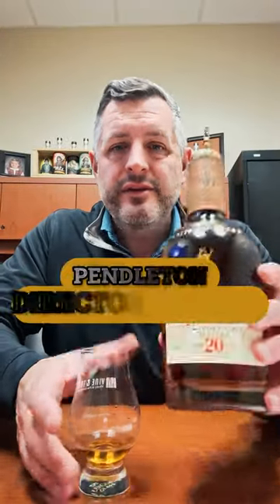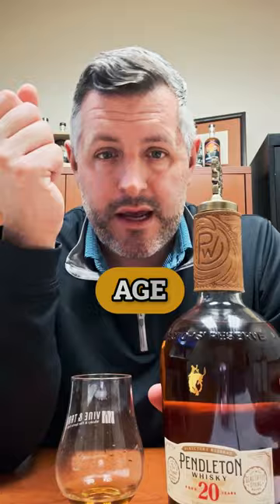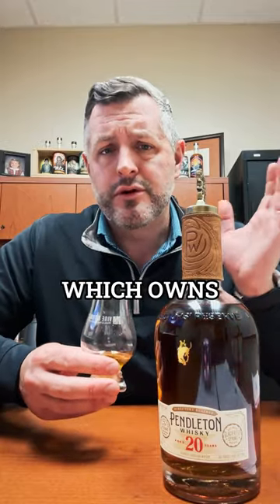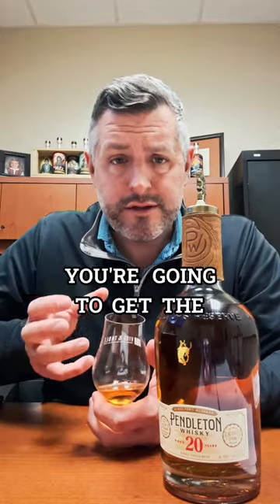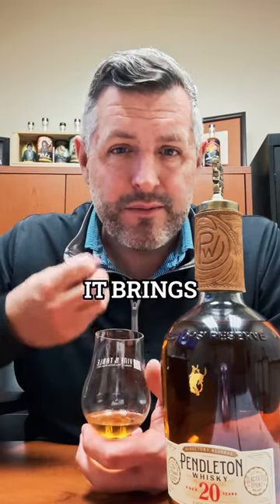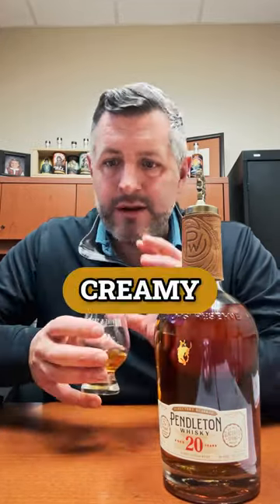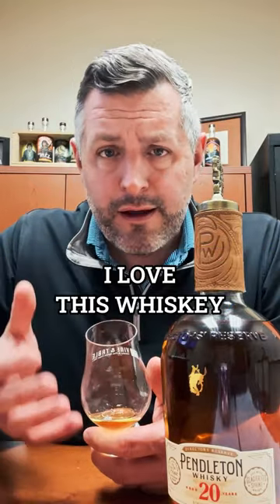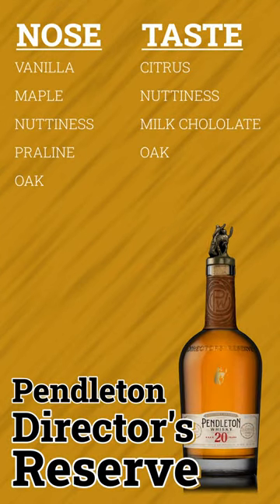Pendleton Director's Reserve 20yr Canadian Whisky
On the nose, leather, vanilla, oatmilk, milk chocolate, praline, and a touch of citrus zest. The oak is more lifted, complex, nut-like, and focused on this than almost any other Canadian I've tried in recent years. Hard to call a $200 whisky a value, but this is it. I can't think of a better nose on a Canadian. On the palate, vanilla swirl with cocoa, maple, and massive slices of fruit cake. Big oak, but balanced, chewy, still sweet.